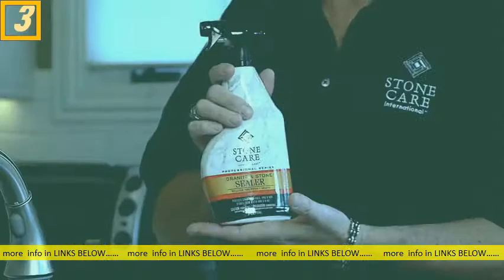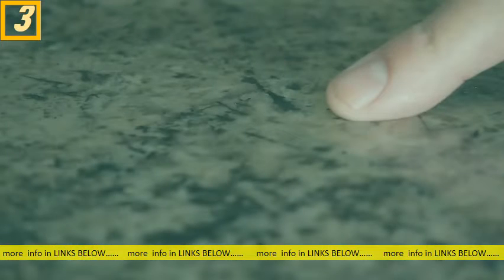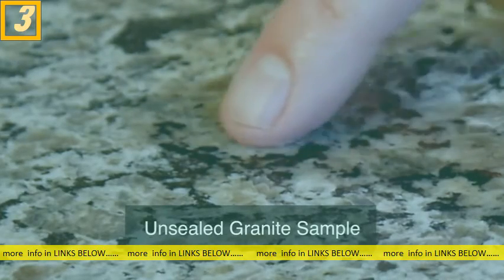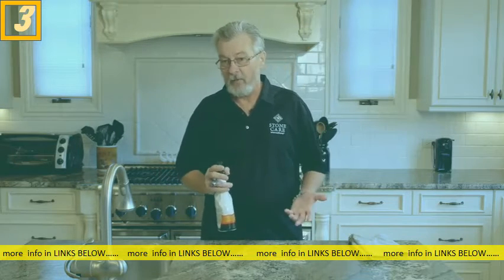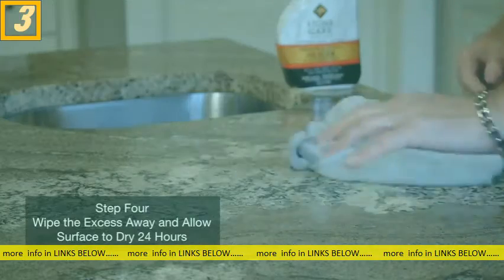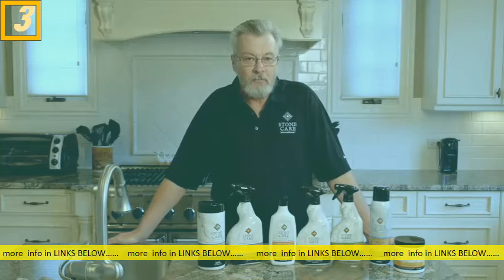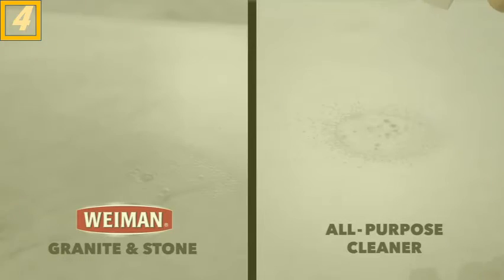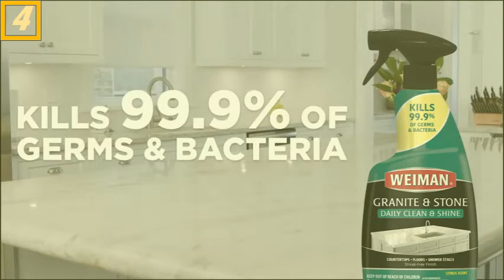5 Best Selling Kitchen Countertop Surface Cleaners in The Market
5 Best Selling Kitchen Countertop Surface Cleaners in The Market

Best Sellers in Household Kitchen Stone Surface Cleaners amazon zgbs hpc amazon zgbs hpc#1. Weiman Disinfectant Granite Daily Clean & Shine. Granite Gold Daily Cleaner Spray and Refill Value Pack Streak-Free Cleaning for Granite, Marble,Weiman Quartz Countertop Cleaner and Polish - 24 Ounce (2 Pack) - Clean and Shine Your Quartz. People also askWhat is the best kitchen countertop cleaner? What is the most popular kitchen counter top? What is the most durable surface for kitchen countertops? What is the most popular countertop color? Feedback Best countertop cleane f 2020 - Business - Insider businessinsider Reviews businessinsider ReviewsJun 4 — Here are the best countertop cleaners you can buy. Clorox Scentiva Multi Surface Spray. If you have granite, quartz or marble countertops, use StoneTech Daily. Due to high demand, many of these products are quickly selling out,for in-store pick up, or appearing at prices well above market retail. The Best Kitchen Cleane ptions for Homeowners in 2021. bobvila s best-kitchen-cleaner bobvila s best-kitchen-cleanerBEST OVERALL: CLR Jelmar Pb-Bk-2000 Bath and Kitchen Cleaner. BEST BANG FOR THE BUCK: Windex Multi-Surface Cleaner and Disinfectant. BEST BUDGET: Simple Green Industrial Cleaner & Degreaser. BEST LONG-LASTING: Mistolin Lavender, All Purpose Cleaner. BEST DEEP-CLEANING: GP66 Green Miracle Cleaner. BEST NATURAL: Dr. The Best Countertop Cleaners for Every Surface | Epicurious epicurious expert-advice the-best-counter. epicurious expert-advice the-best-counter. Jun 25 — Counters are made of a variety of materials, so you can't indiscriminately aim a can of Lysol at laminate the same way you would granite, or. The 9 Best Granite Cleaners of 2021 thespruce Cleaning Products thespruce Cleaning ProductsJul 31 — Here are the best granite cleaners that will leave your countertops sparkling. Best Overall: Weiman Granite Cleaner and Polish for Daily Use. Best Natural: Better Life Granite and Stone Cleaner. Best with Sealer: Black Diamond Granite Plus 2-in-1 Cleaner & Sealer. Best Budget: Formula 409 32 oz. 8 Best Kitchen Degreasers That Actually Work prolinerangehoods blog best-8-kitchen-d. prolinerangehoods blog best-8-kitchen-d. It functions as a degreaser, oven cleaner, countertop cleaner, and so on; whatever. HOPE's Perfect Kitchen Cleaner will clean any surface in your kitchen. 5. Fantastik All-Purpose Cleaner. fantastik cleaner. Fantastik All-Purpose Cleaner is a. the best kitchen degreasers from the worst, but cleaning companies often sell. Top 5 Low Maintenance Countertop Surface Options. countertopguides guides top-5-low-maintenanc. countertopguides guides top-5-low-maintenanc. Here is a list of the top 5 low maintenance countertop surface options along with. The solid surface is nonporous, the key to easy cleaning. You'll find laminate kitchen and bath countertops for 20- 50 per square foot from. There are a variety of solid surface types with Corian and Soapstone among the bestselling and. Missing: Market ‎| Must include: Market Best Countertops for Busy Kitchens - Consumer Reports consumerreports. org Countertops consumerreports. org CountertopsFeb 7 — Countertop Intelligence 1. Quartz 2. Granite 3. Soapstone, Limestone, and Marble 4. Laminate 5. Solid Surfacing 6.